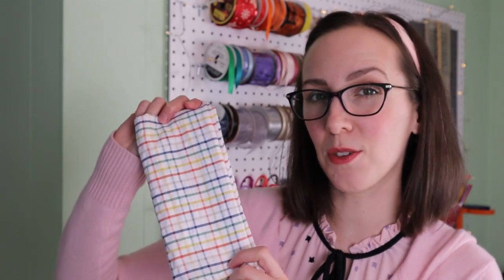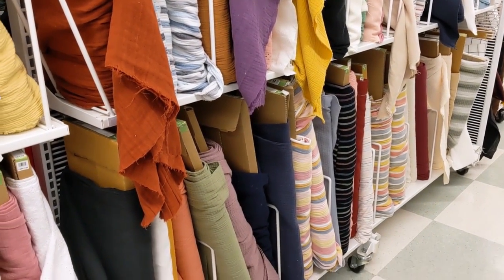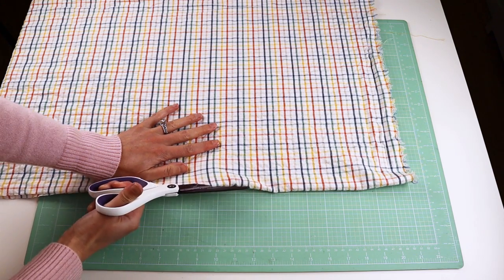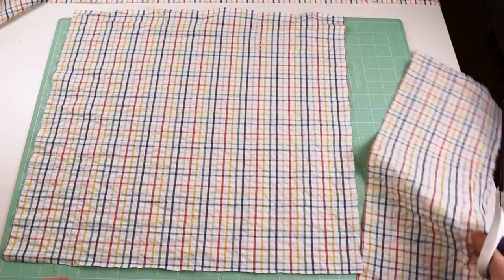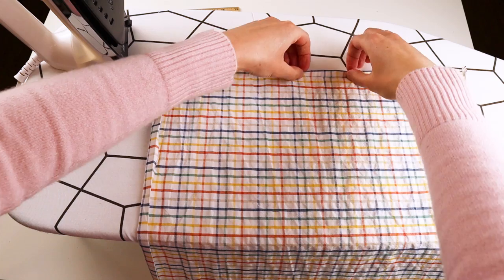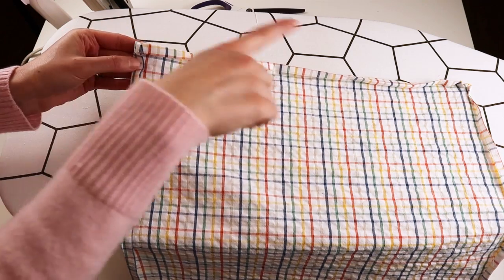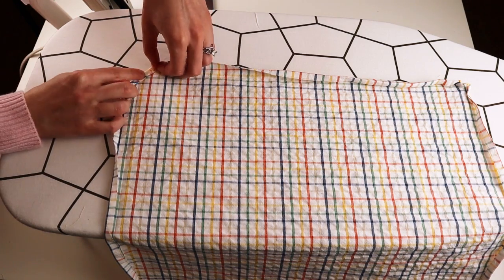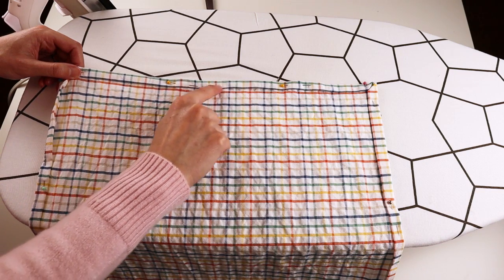DIY Cloth Napkins | Soft and Cute With Colorful Fabric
Hey everyone! Today I’m going to show you how to sew these reusable cloth napkins. They’re quick and easy to make, and they will look beautiful on your table.

You want to use a soft and absorbent fabric, so either cotton, linen or a mix of both. I used this rainbow grid seersucker fabric that has a colorful, retro look

Once you’ve washed and dried your fabric, then it’s just five easy steps to make dinner napkins.